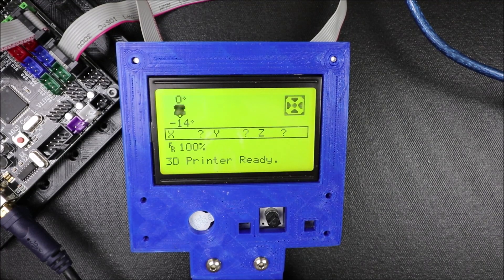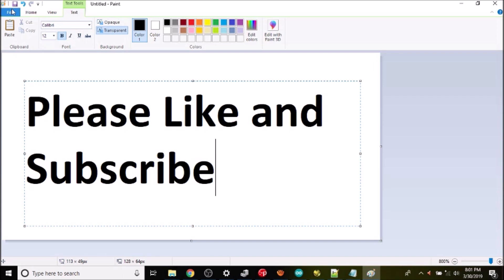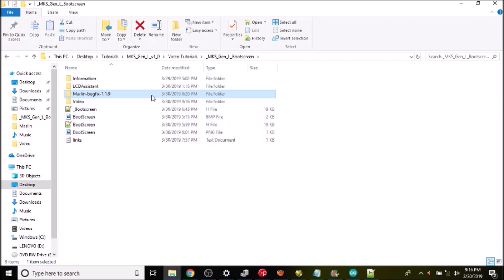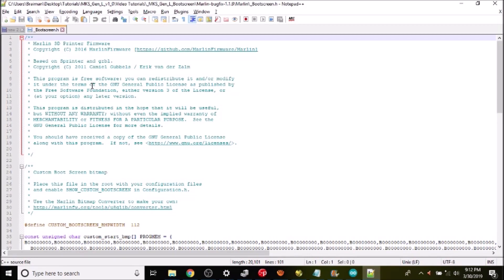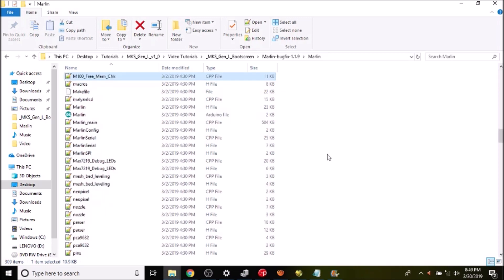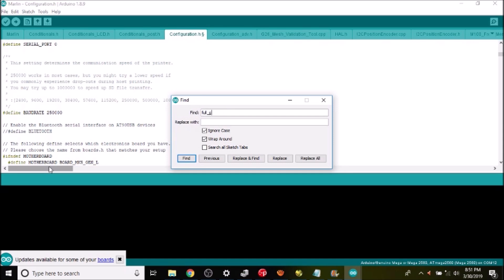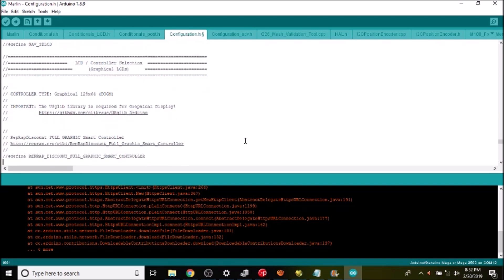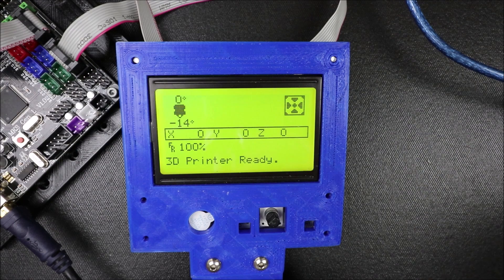MKS Gen L - Custom Boot Screen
This is a basic tutorial on how to create a custom boot screen on a MKS Gen L version 1.0.

Hardware:
MKS Gen L v 1.0
USB serial cable
Full Graphic Smart Controller

Software:
Marlin firmware version 1.1.9 or higher